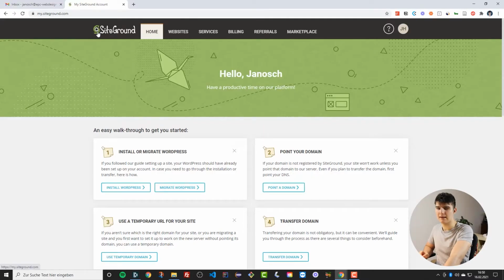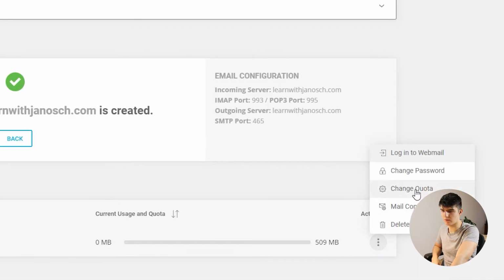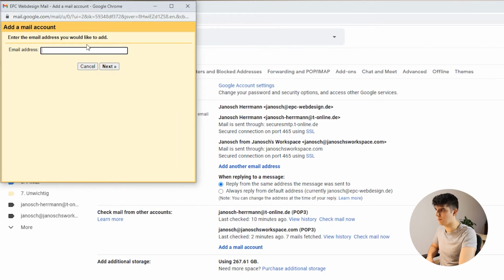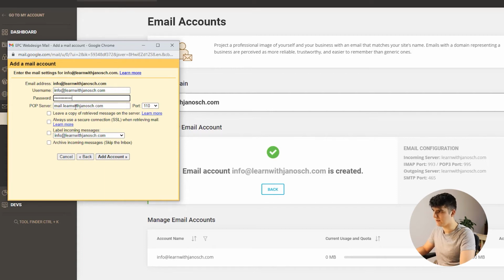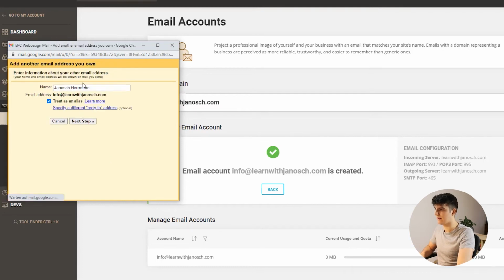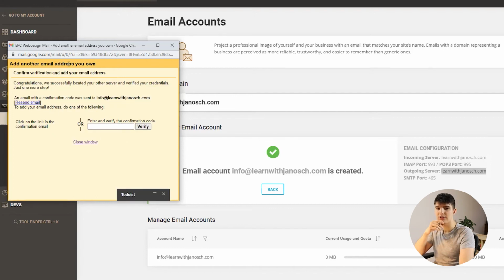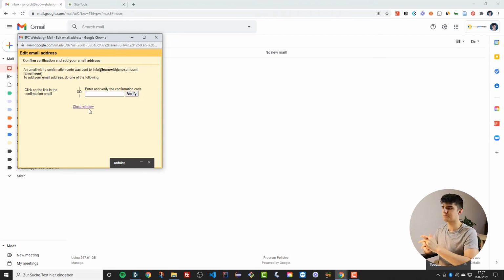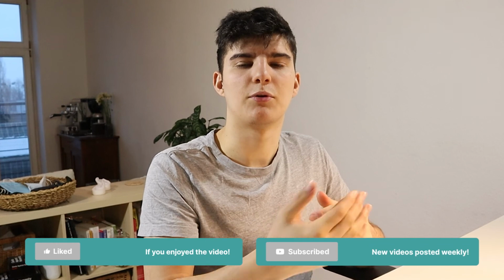Create a professional email address | Elementor 101 course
⏰ TIMESTAMPS
00:00 - Introduction
00:42 - Create a new email account
01:27 - Changing the email quota
01:53 - Setting up the alias in Gmail
05:12 - Confirming your account
05:55 - How to check for new emails
06:26 - How to choose the email address to send from